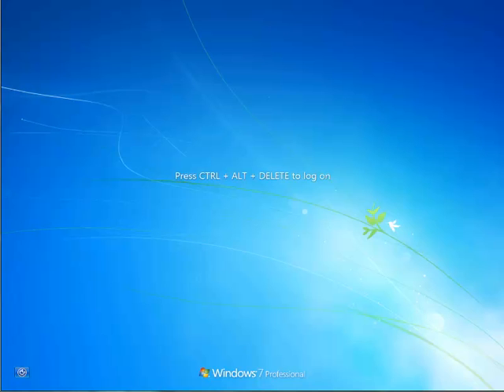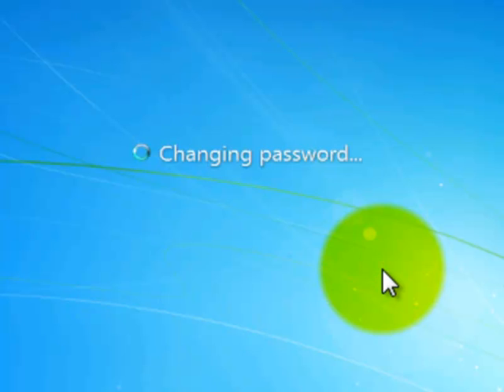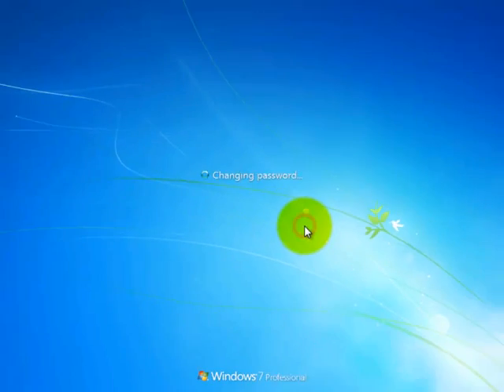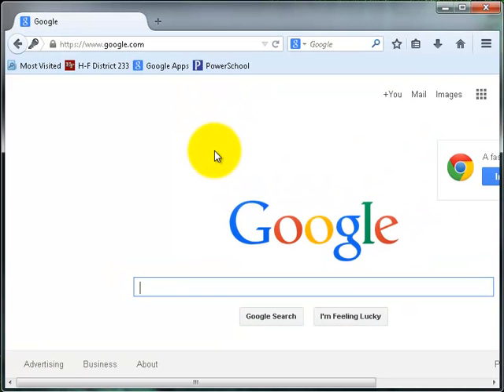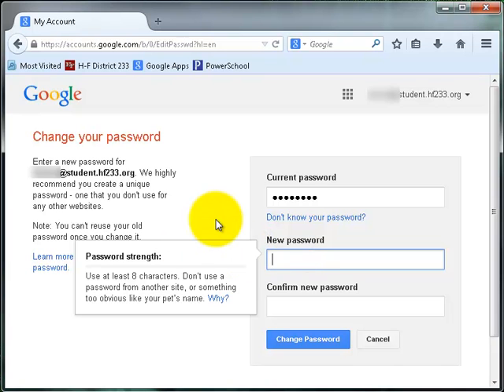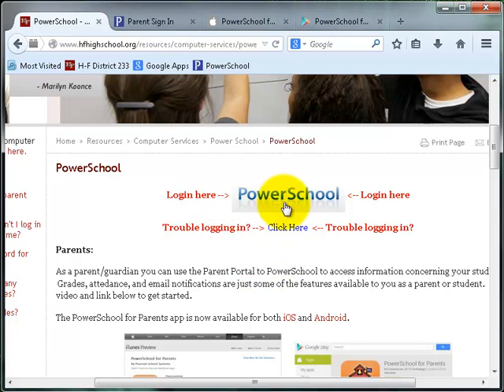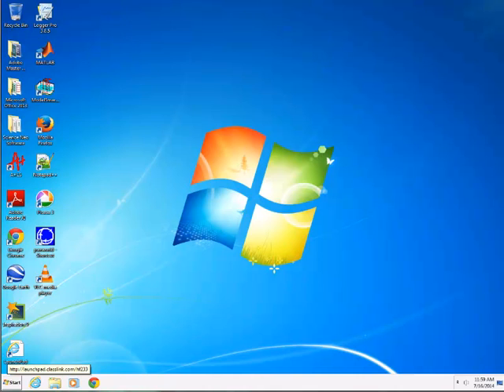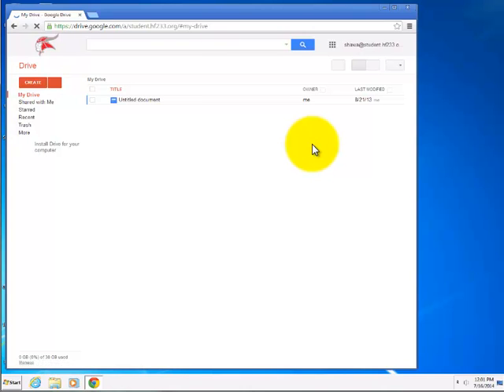Introduction to Computing for Students at HF Highschool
This video demonstrates some computer basics for students new to HF Highschool.